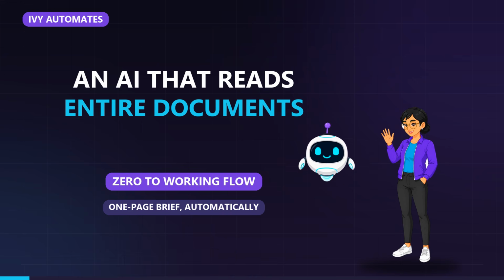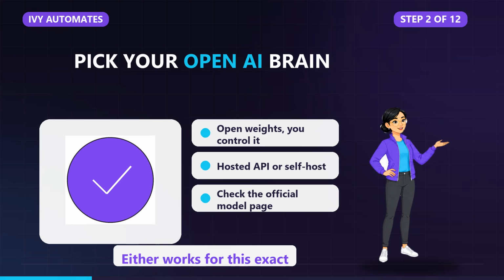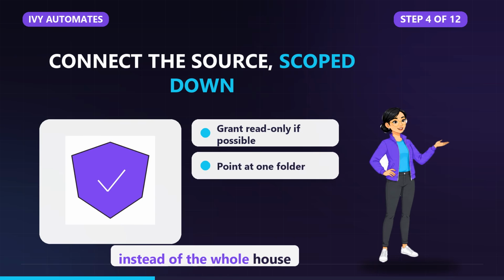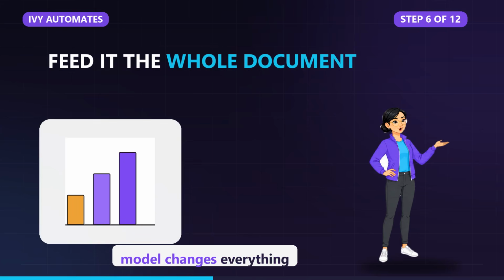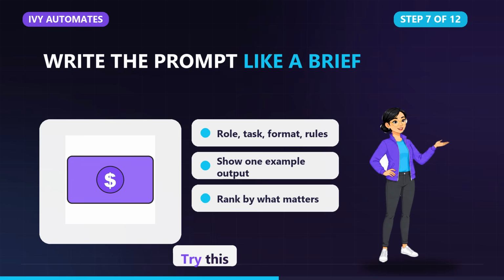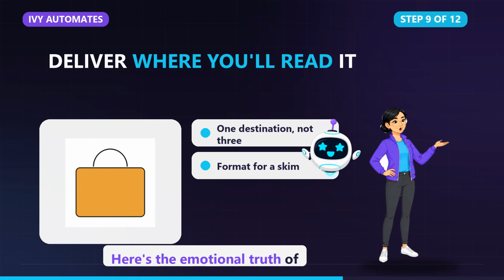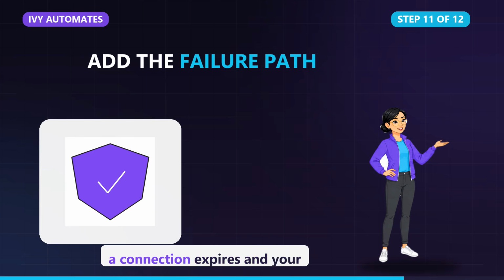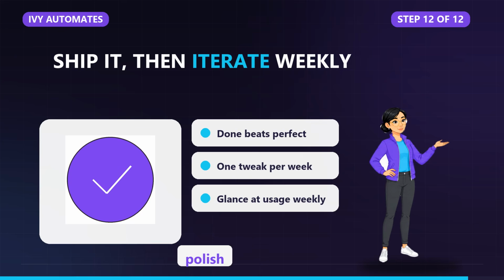I Built an AI That Reads Whole Documents (Step by Step)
Long documents pile up faster than I can open them - contracts, research papers, two-hour meeting transcripts. So I built an automation that reads the whole thing and sends me a one-page brief: what it says, what matters, what to do next. The secret is an open AI model with a giant memory, so you feed it the entire document in one pass instead of slicing it into confused little pieces. In this video I build the whole flow from zero, step by step, so you can copy it for your own documents - no code required.

Chapters:
00:00 The result
Step 1 - Define the job in one sentence
Step 2 - Pick your open AI brain
Step 3 - Set a narrow trigger
Step 4 - Connect the source, scoped down
Step 5 - Get clean text first
Step 6 - Feed it the whole document
Step 7 - Write the prompt like a brief
Step 8 - Tune the dials for truth
Step 9 - Deliver where you'll read it
Step 10 - Test with real mess
Step 11 - Add the failure path
Step 12 - Ship it, then iterate weekly
The pattern works for anything

This channel is about AI tools and automation - explained simply, so you can actually use them.